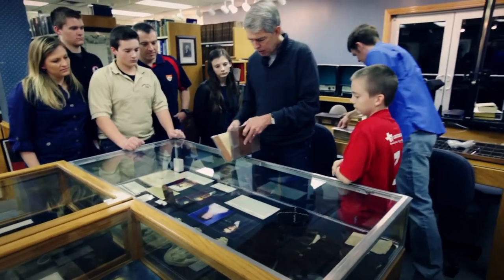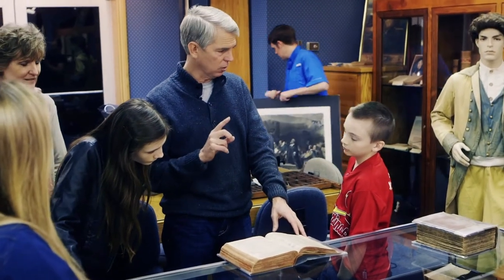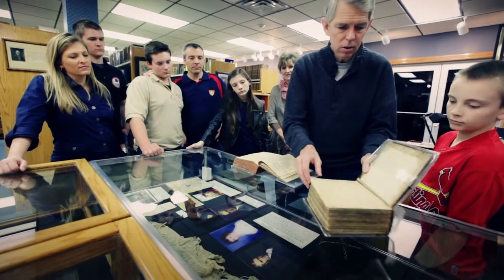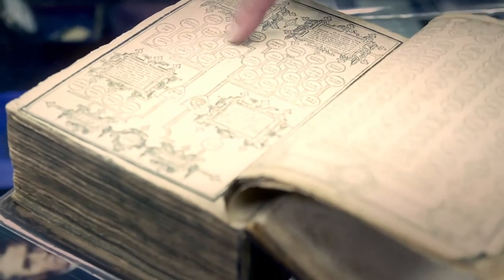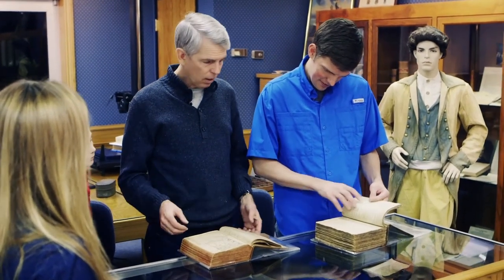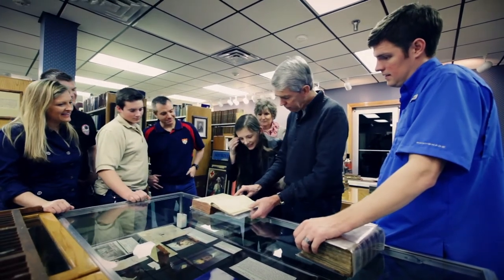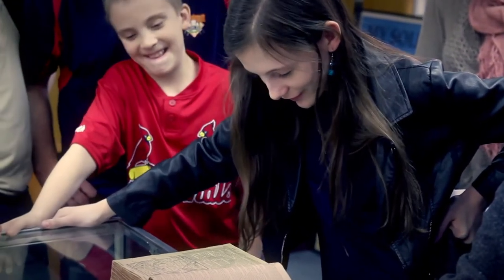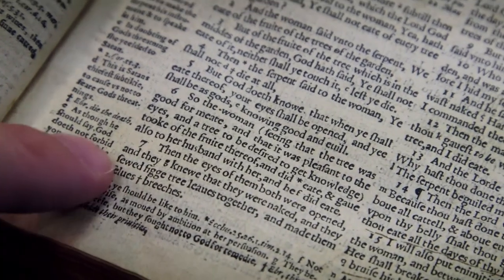Do You Know The History Behind the 1590 Breeches Bible?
This video finds the Green Family taking a trip to the Wallbuilders’ library and discovering the 1590 “Breeches” bible, a unique translation with lots of history behind it!